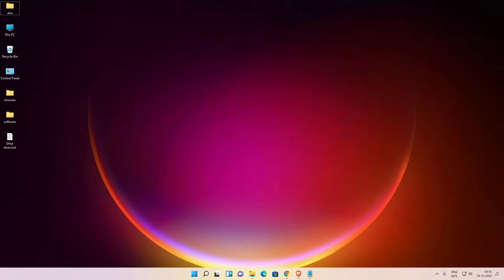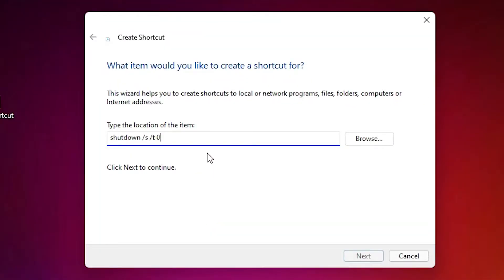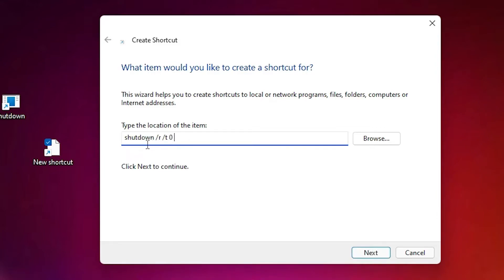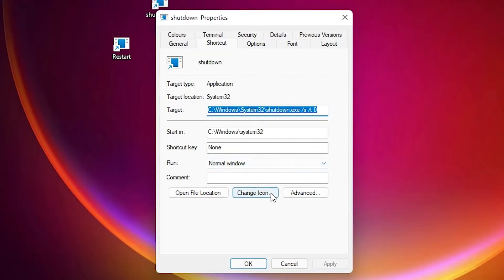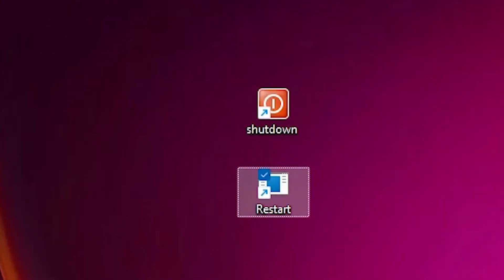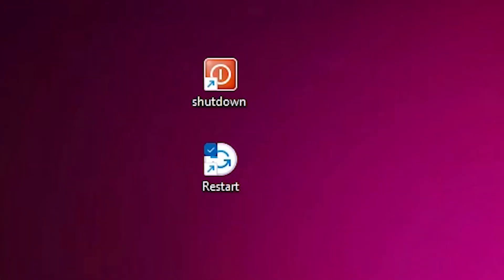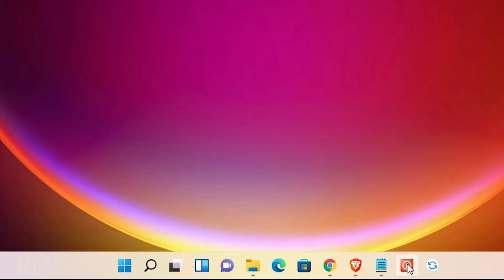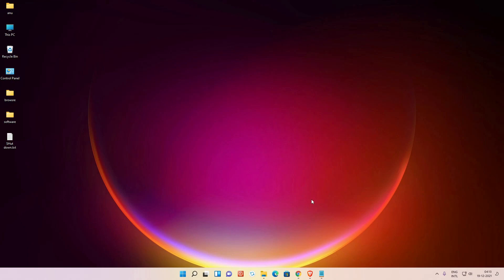Quickly Shut down or Restart with Shortcut in Windows 11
In This video we are going to see How to Add a shutdown button, Restart  button to Desktop or pin this to Taskbar in Windows 11 Operating System By the simplest Way.

Path։
%SystemRoot%\System32\SHELL32.dll